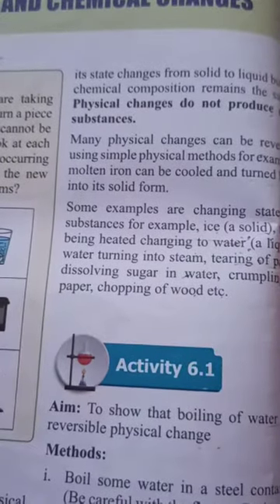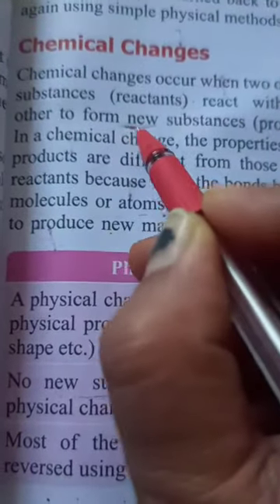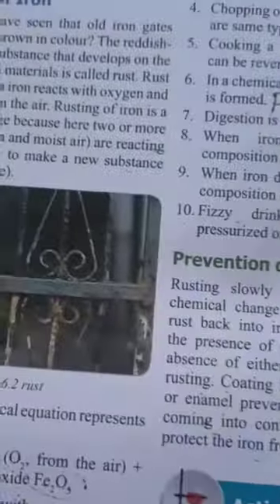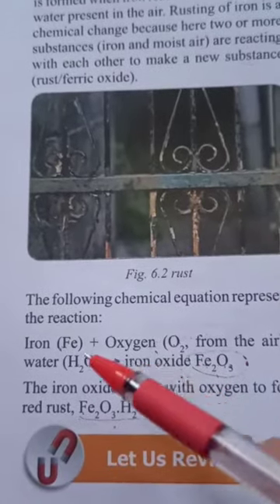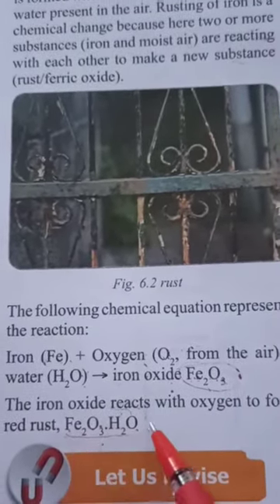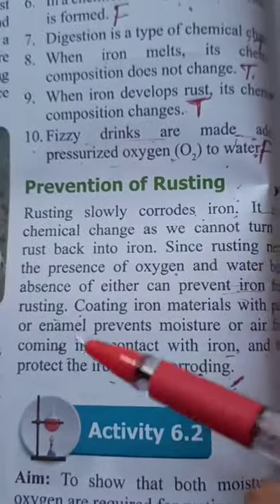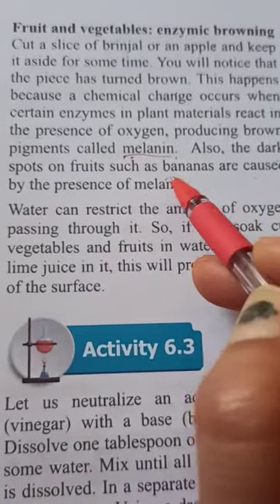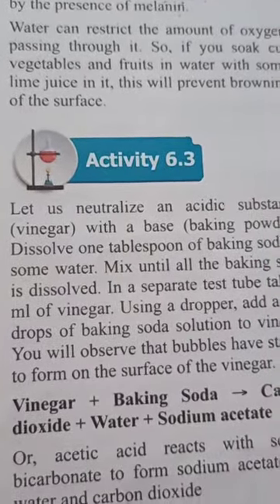Class 7 ch-6 Physical changes and Chemical changes (part 2)